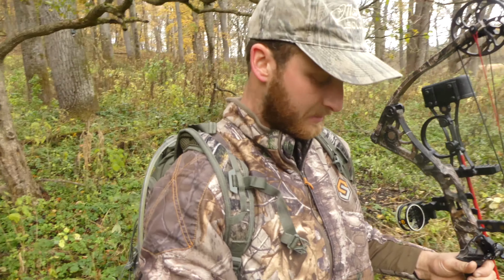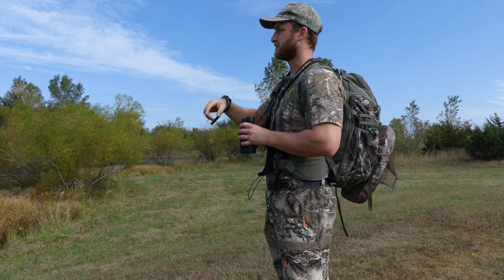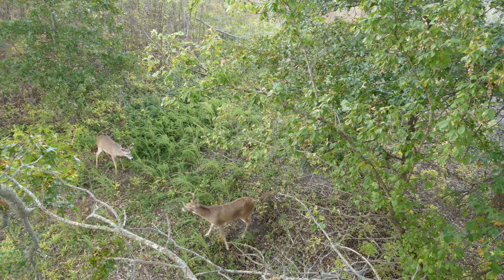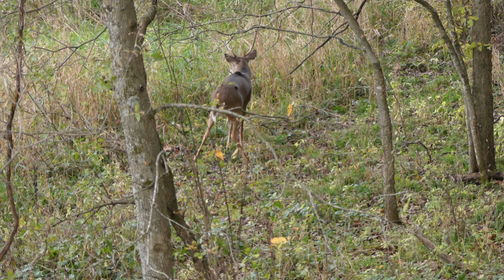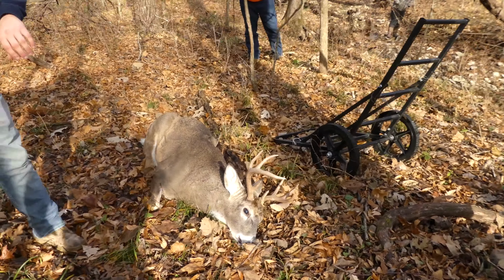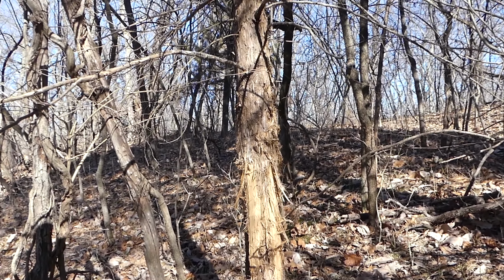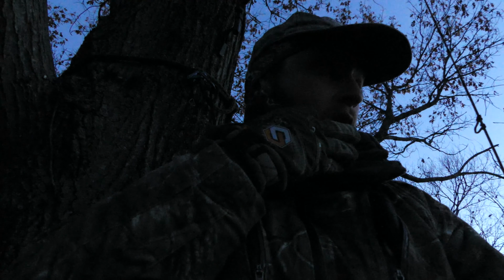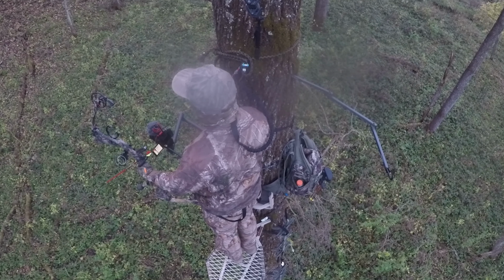Deer Hunting Cold Fronts: The Stories About How I Killed My 3 Bucks In 2021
Deer hunting cold fronts is probably the best way to hunt extremely precisely for mature bucks. The harsher the conditions, the more likely he'll get up and move during daylight. This isn't new information, in fact you're going to find this information basically everywhere you look, but the cold front alone isn't the only factor that goes into actually harvesting a mature buck on those optimal weather days.

In this video I'm going to talk about how exactly I killed all 3 of my bucks this past season. Each hunt was an extremely precise hunt, I found fresh sign in areas that weren't seeing hunting pressure and then I waited for that optimal weather day to go in and make it happen!